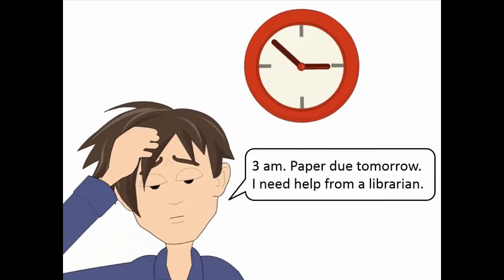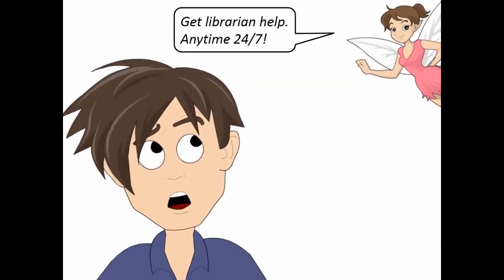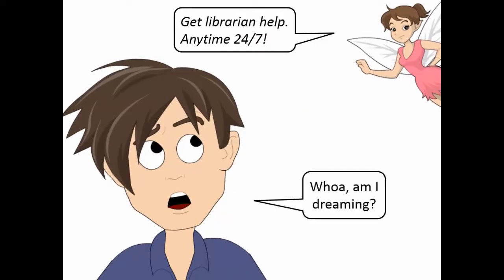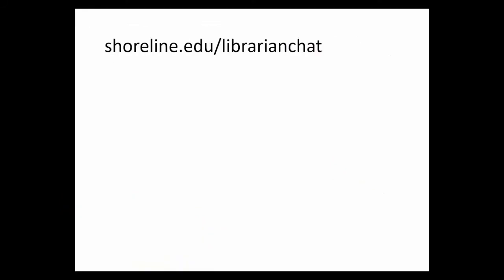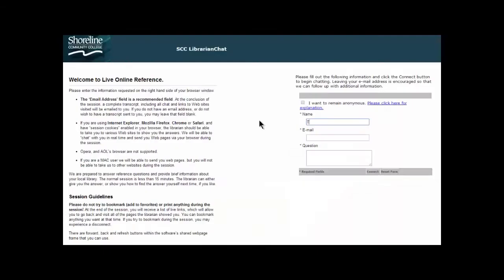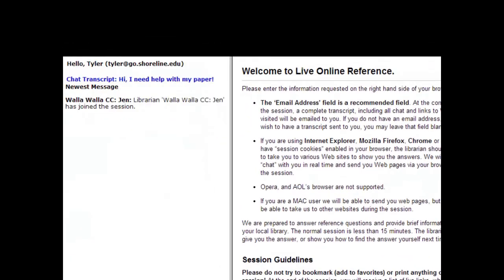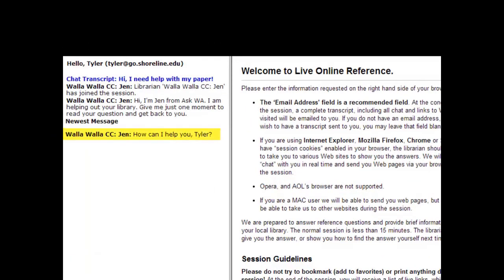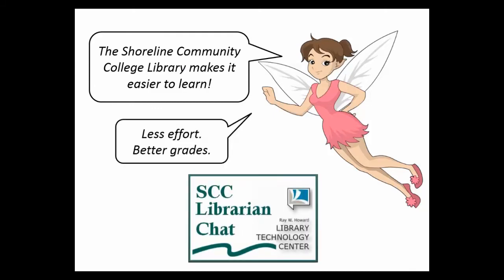SCC LibrarianChat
Working on a college assignment and stuck at 3am? LibrarianChat can help! 24 hours a day, 7 days a week. A quality answer to any study question within minutes!

Another Creative Commons licensed video tutorial from the Ray Howard Library at Shoreline Community College in Shoreline Washington.